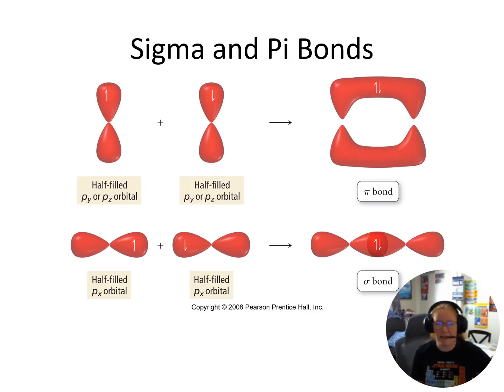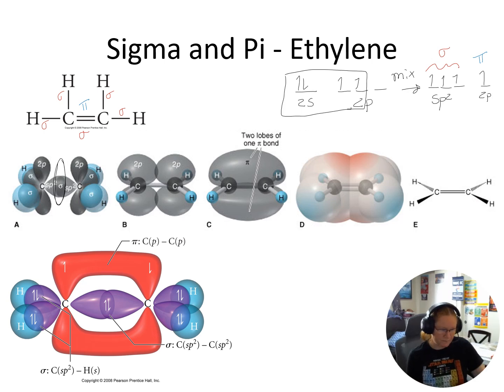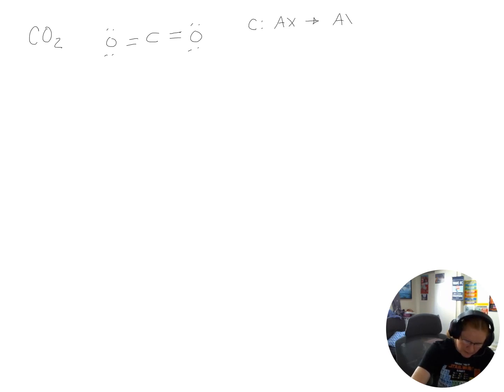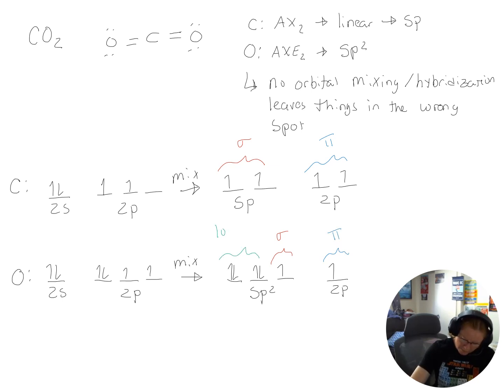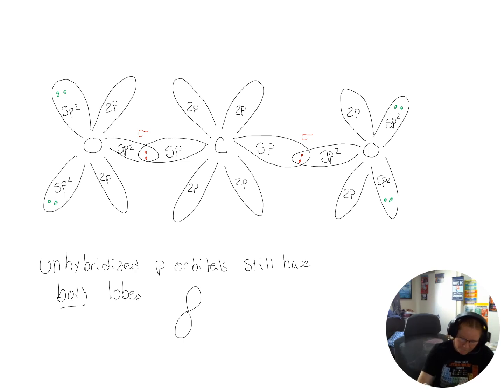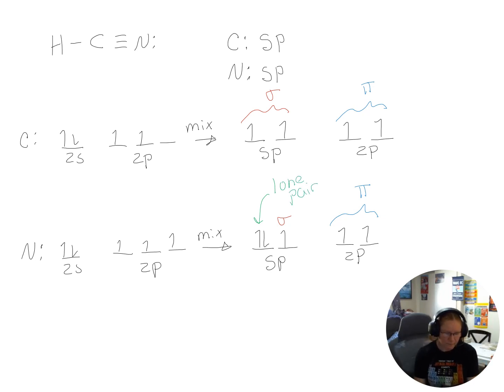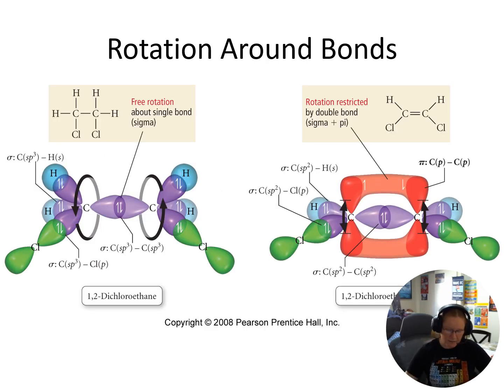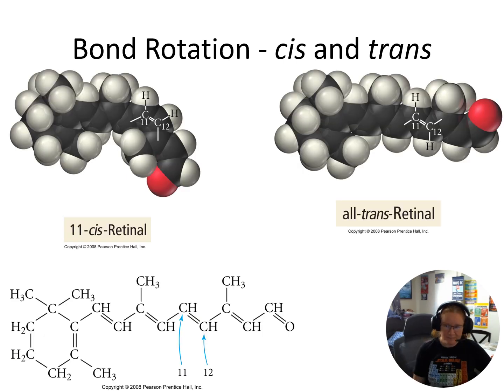141 Tro 6th ed Chapter 11 07 Sigma & Pi Bonds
A look at the difference between sigma and pi bonds.  What happens to molecules when there are pi bonds and why is this significant?  We also do some more Lewis structures, orbital diagrams for hybridization, and some sketches of how orbitals overlap with each other.